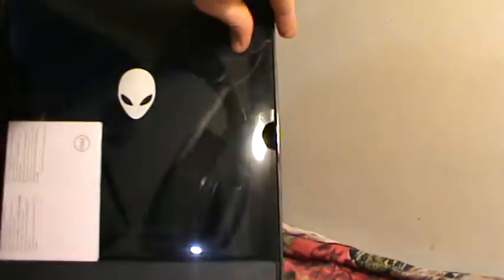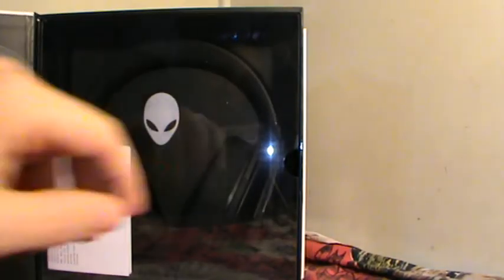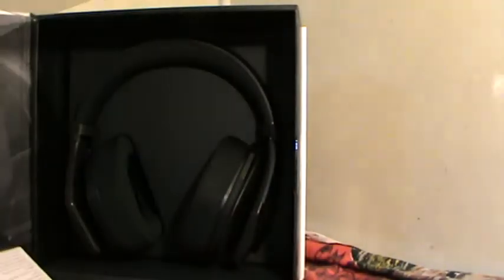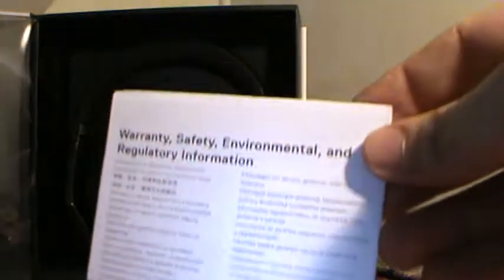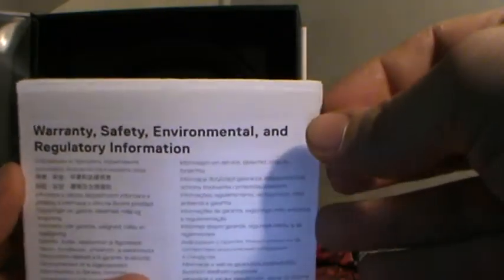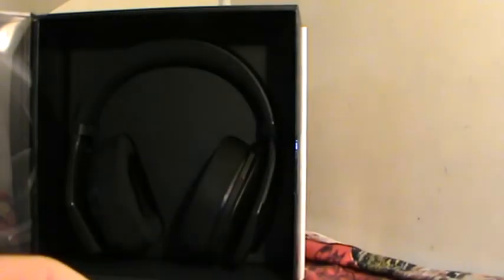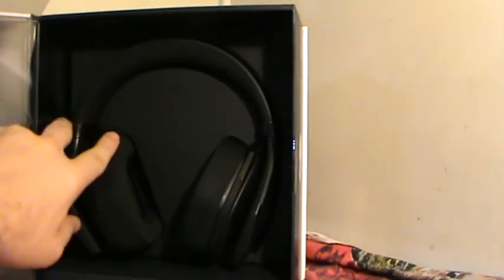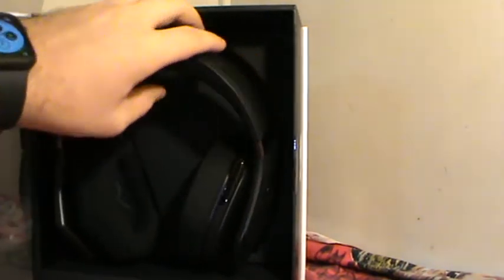Alienware Wireless Gaming Headset: AW988 Unboxing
Iconic by design
Customize your lighting: 16.8M RGB lighting with two zones and AlienFX allow personalized in-game lighting and looks, so your games and accessories reflect your style. Program effects, colors, brightness, tempo and custom animations on over 150 supported games. You also have the ability to create and download unique themes.

Unlock the full features of your headset, download the Alienware Command Center. Compatible with Windows 10 R3 or later.

Mindfully made: We designed our gaming headset both strong and lightweight with ultra-premium materials for maximum comfort and stylish wearability. With a well-made headband, comfortable ear cushions with moisture-wicking fabric and easy-access controls, you can game for hours and look good doing it.

Take sound seriously
Don’t miss a beat: Your headphones take you deep into the game with sophisticated sound technology. Expect polished, professional in-game sounds with Alienware 7.1 Virtual Surround Sound and a clear, broad acoustic signature. Hi-fidelity 40mm neodymium drivers round out the deep, rich bass and expansive soundscape for an unparalleled gaming experience.

Amplify the action: Multiplayer games demand crystal-clear communication. Make sure your entire team hears every directive and every battle cry with the enhanced, uni-directional, noise-canceling mic with natural voice communication.

Game all day (or night)
Built with a lightweight, comfortable design, the Alienware Wireless Gaming Headset is specifically crafted to let you game for hours with ease. Your breathable ear cushions rotate to fit just how you want them and the microphone has an extendable boom mic that lets you tuck it up and out of the way when you’re gaming solo.

Ditch the cables. Get into the game.
High-performance wireless means you clear your game space of cables.

Long live your battery
Your headset has up to 15 hours of wireless gameplay per charge. And when there’s no need for wireless, just plug into the 3.5mm audio port—or pair with your mobile phone or gaming console—until your next marathon session.

Ports & Slots
1. Power on/off | 2. Game/chat volume mixer | 3. Mic mute | 4. Volume | 5. Audio preset | 6. Charging port (for USB Type-A to Micro USB) | 7. Aux-in port | 8. Battery light indicator | 9. USB wireless dongle